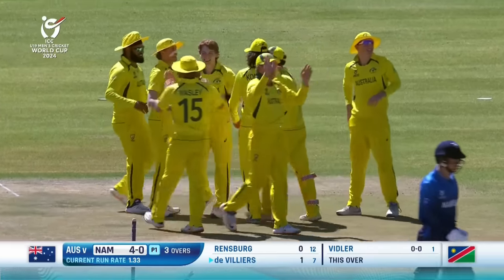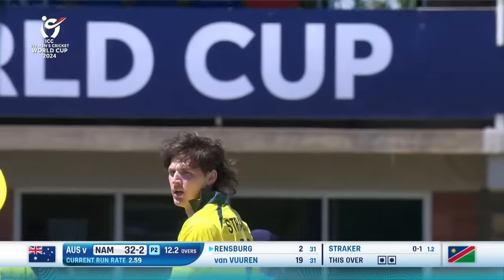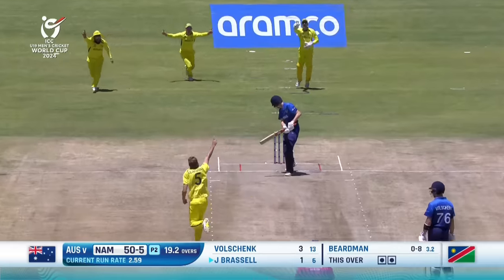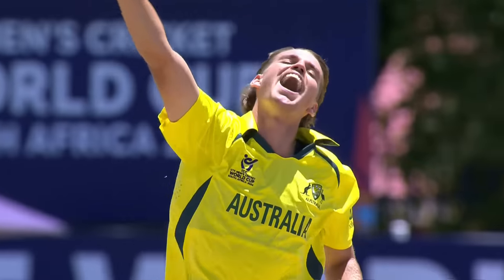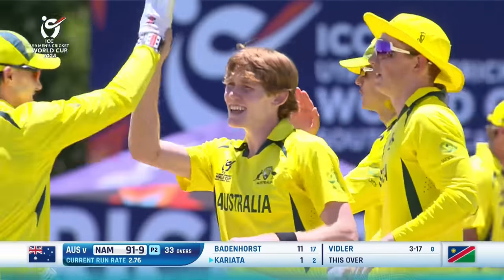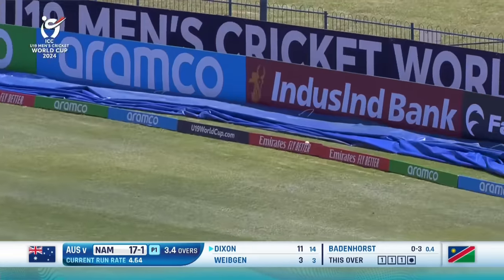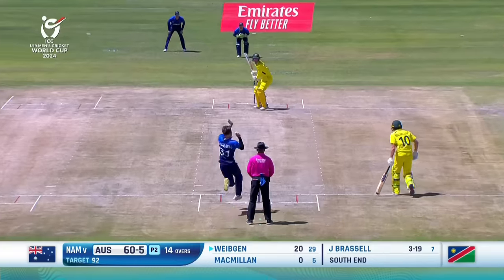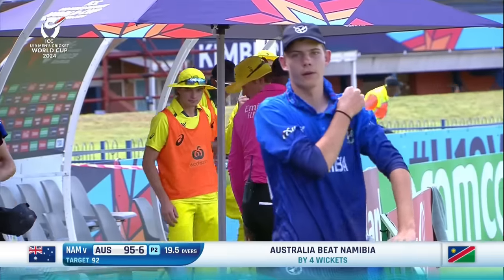Australia v Namibia | Match Highlights | U19 CWC 2024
A bowling masterclass by both teams but Australia come out on the top despite Namibia’s fightback 🙌

Match Highlights 📽️